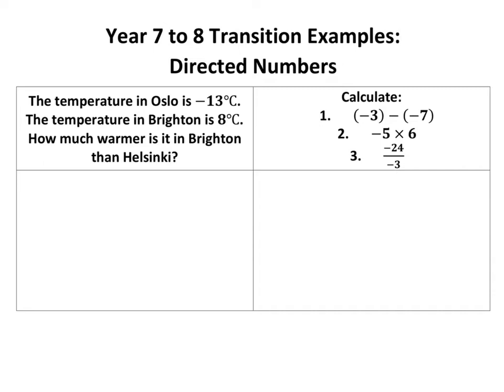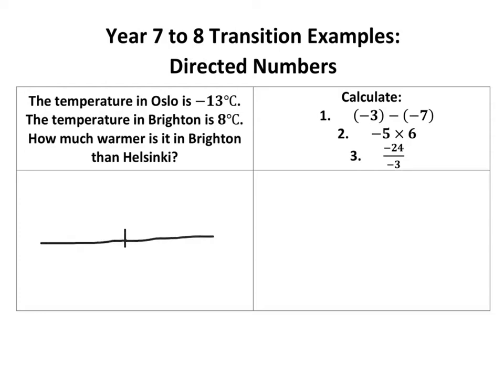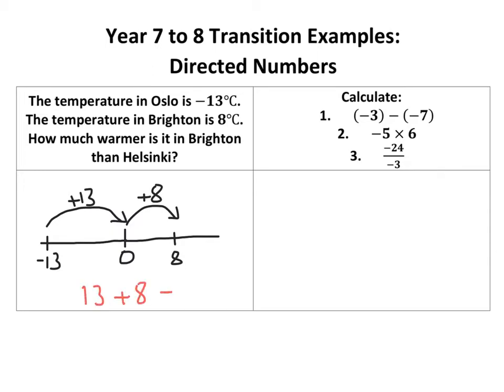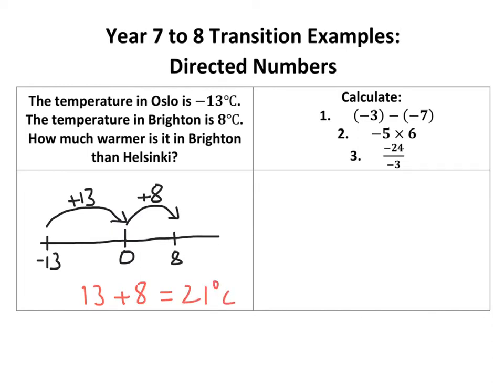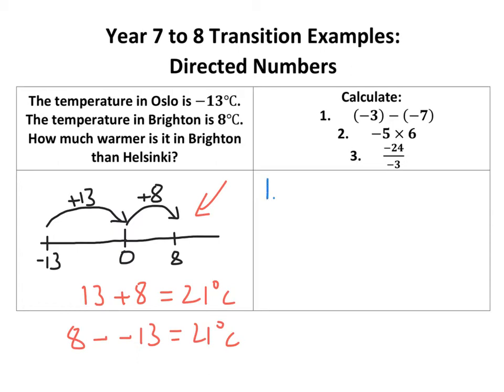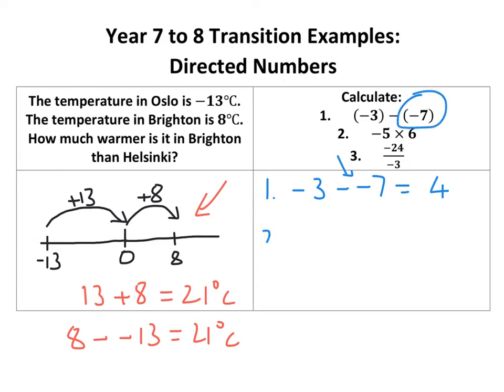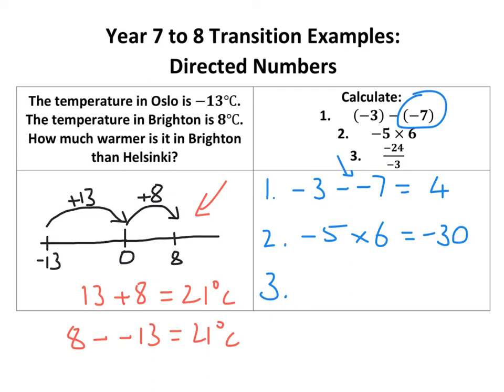Y7-8 Directed Numbers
This talks through calculations with directed/negative numbers, suggesting how to think about these problems.